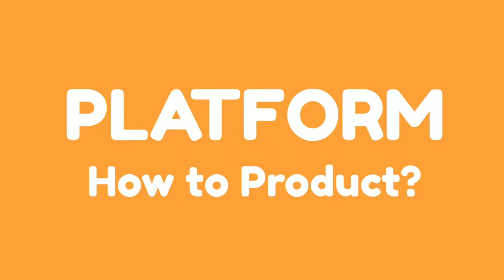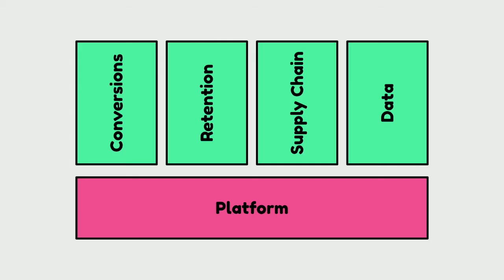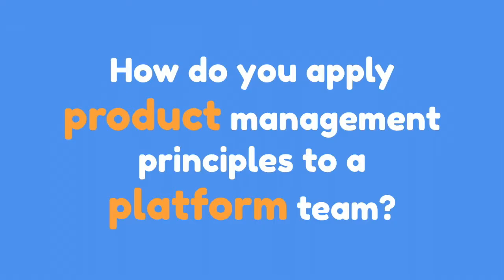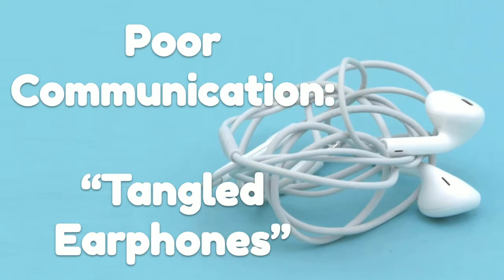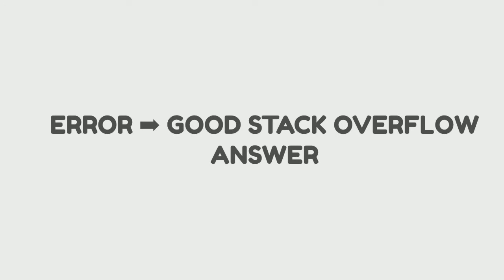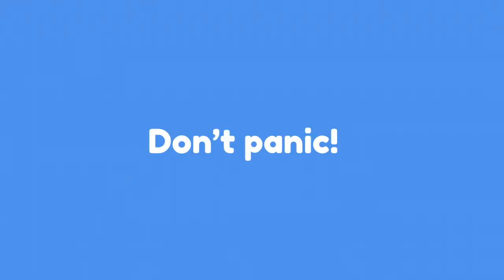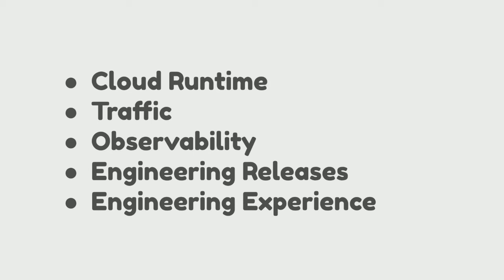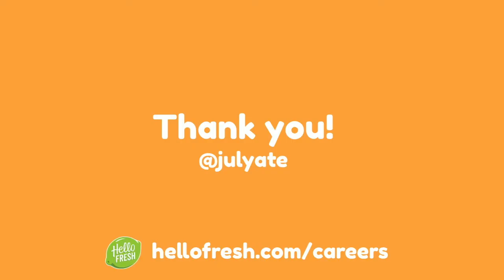Platform: How to Product? | Jessica Ulyate | APIdays Paris 2018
"Platform: How to Product?" by Jessica Ulyate, APIdays Paris 2018, API the Docs track

Talk Description:
"Jessica was super excited to start as a platform product manager at the beginning of 2018 because as much as she likes product, she loves tech more. The year has been a wild ride, with questions like:

- How can we determine goals for our team?
- In a consumer organization, how do we contribute when all the success metrics are end user focussed?
- How do we create better relationships with the rest of the tech team?

These questions are the same questions that internal API platform teams have to deal with! Come learn about product management in internal teams, how it completely turned my team around, and practical tips that you can start using immediately."